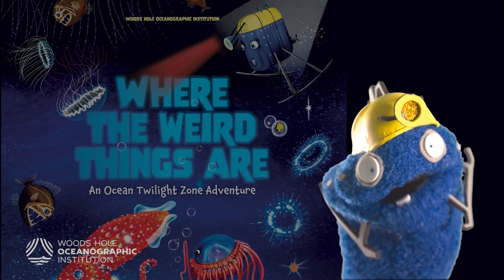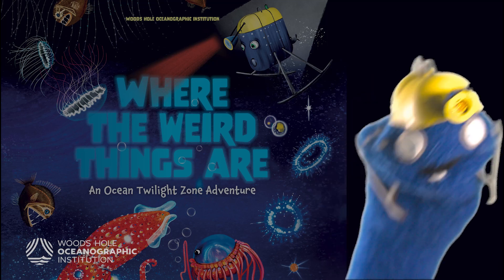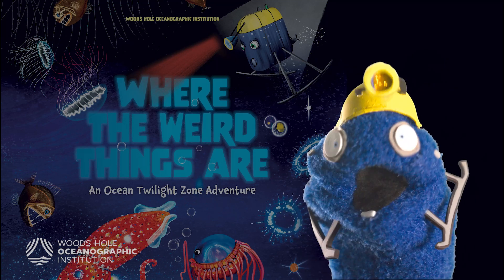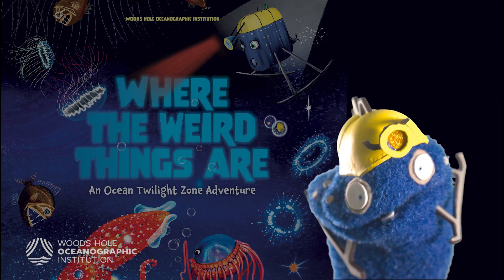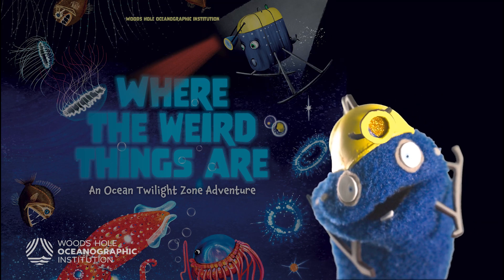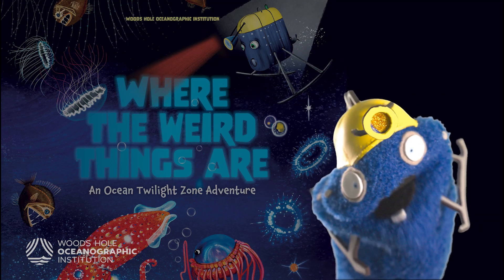Mia and Molly: Between Two Robots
You’ve seen the comedy talk show Between Two Ferns. Now check out BETWEEN TWO ROBOTS, where kids grill WHOI scientists about the OceanTwilightZone. In this episode of BETWEEN TWO ROBOTS, Mia interviews WHOI “robotologist” Molly Curran about how mesobot is able to see and follow animals in the dimly-lit ocean twilight zone.

It's a great way to explore the weird and wonderful animals of the deep ocean– and why it’s cool to be different– with the curious young people in your life. Available at the WHOI Shop and wherever books are sold!

Director/Producer, Jennifer Berglund
Writer, Jennifer Berglund, Mia Sanders
Cast, Mia Sanders, Molly Curran
Puppeteer, Angela Beasley
Director of Photography, Daniel Cojanu
Editor, Danielle Myers
Puppet Designer, Marty Allen, Sock Puppet City
Associate Producers, KR Baltes, David Levin
2nd Camera, Ben Cammarata, David Levin, Jennifer Berglund

Filmed at the Woods Hole Oceanographic Institution and Oh Sister Productions Studios